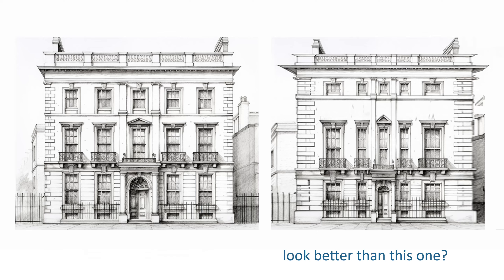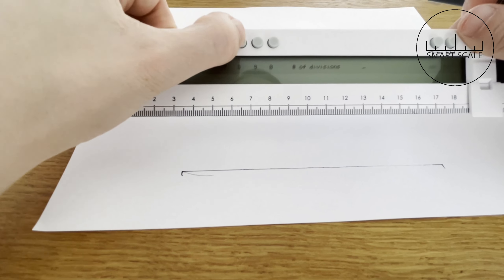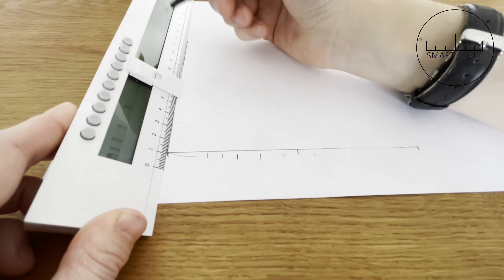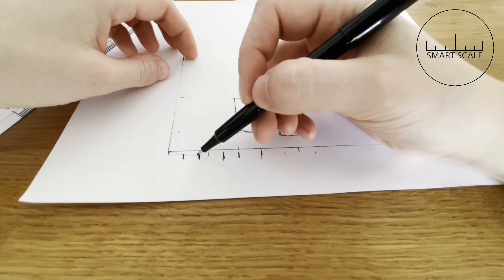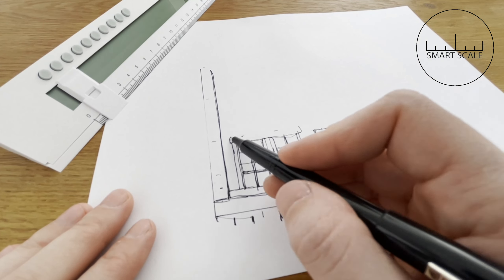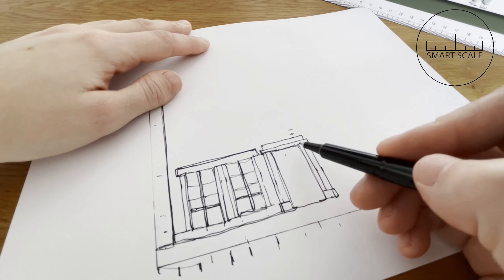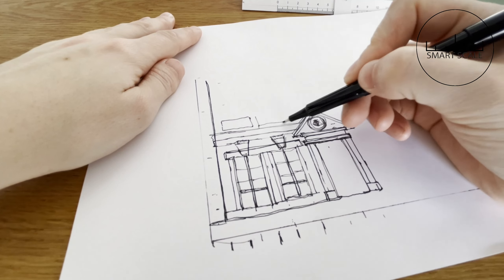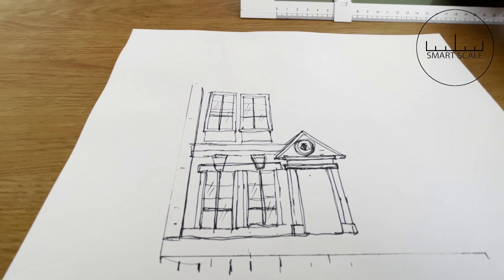Proportions in Design - Get them right! Use the Smart Scale Ruler 'Divide Ratio' function.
If you are in the concept design stage, getting the proportions correct is crucial. The 'divide by ratio' function on the Smart Scale Ruler sets any ratio you want, and let's you play around with your preliminary designs. This is perfect for architects, interior designers, landscape architects, fashion designers, the list goes on. The ruler also has a custom scale function, to help read out-of-scale drawings, as well as converts between metric and imperial! Check out some of the other videos on the Smart Scale Ruler and see all that it's capable of doing.